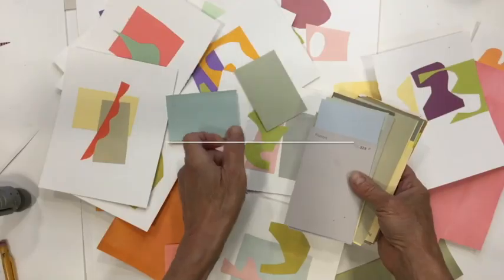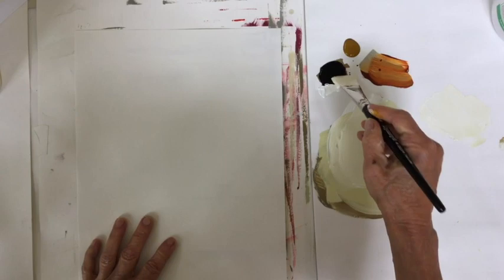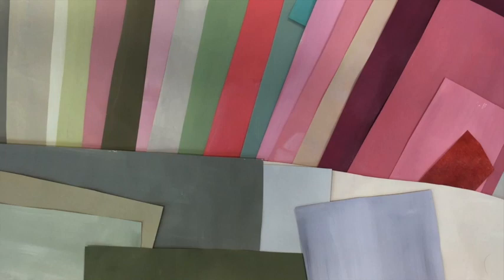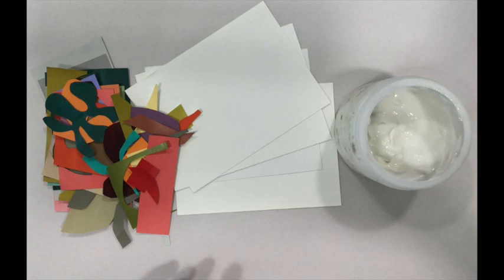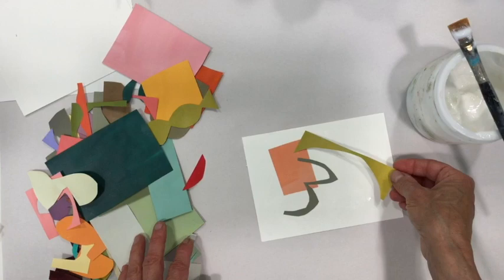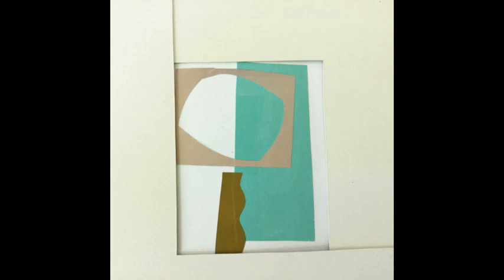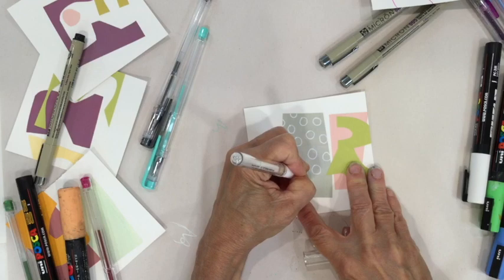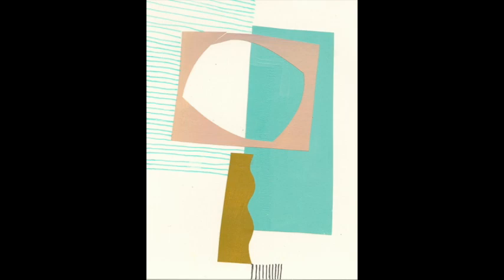Mini Collage Series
This is a glimpse into my process of making mini-collages as a way to get into my groove.